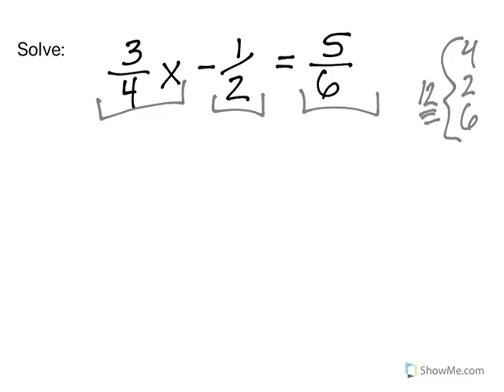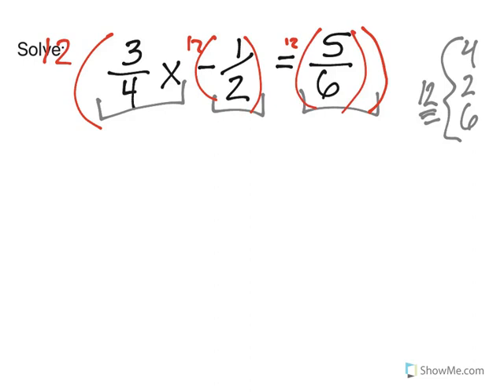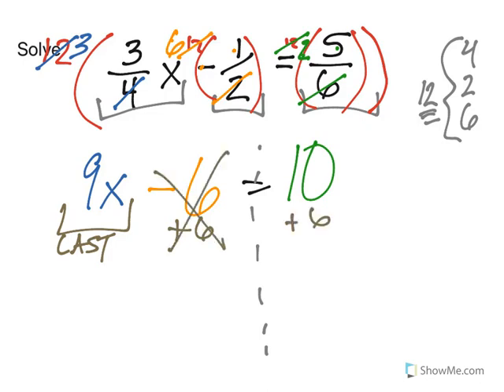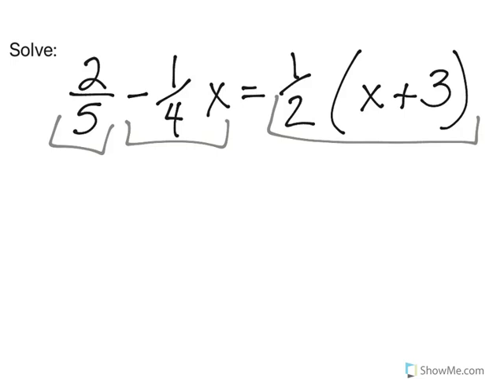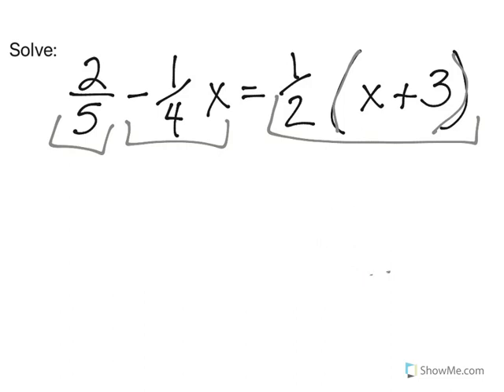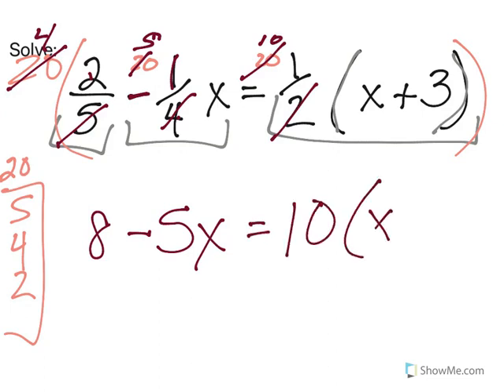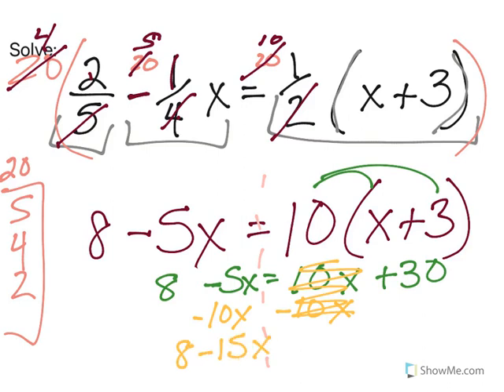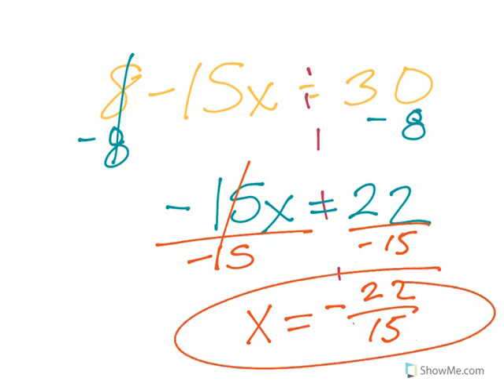Solve equations with fractional coefficients